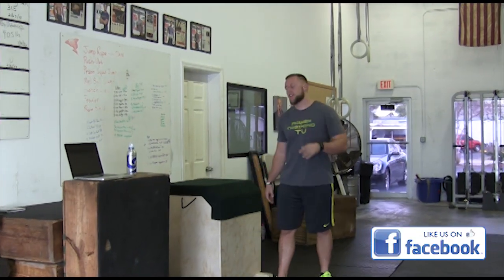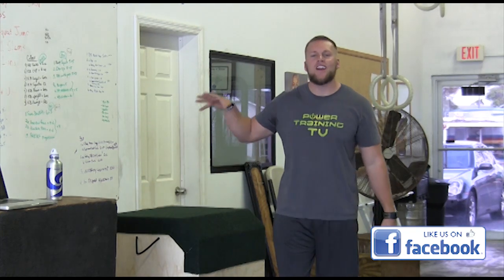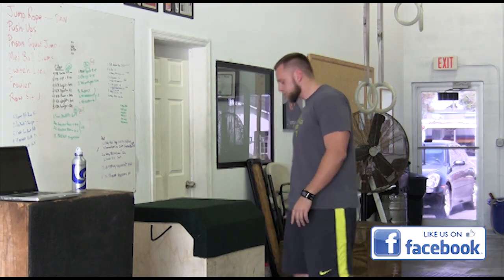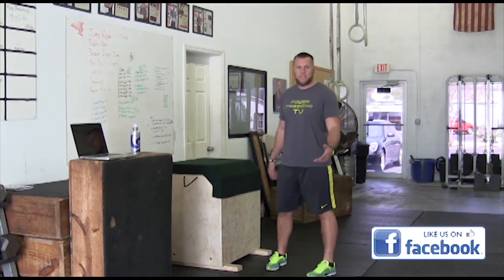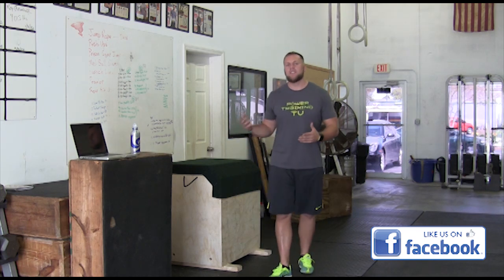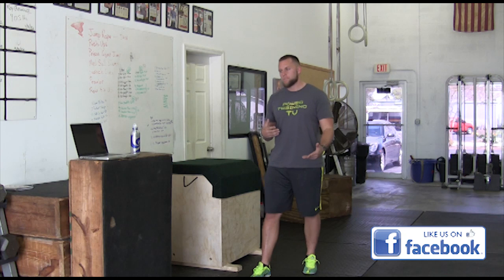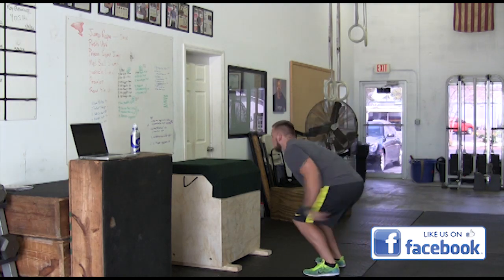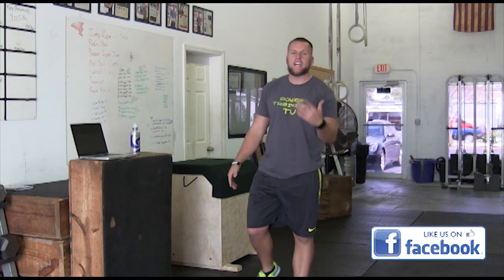Are Box Jumps Good For Speed and Strength?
Are box jumps good for speed and strength training?  Find out in this short video from guest expert Chris Barnard.